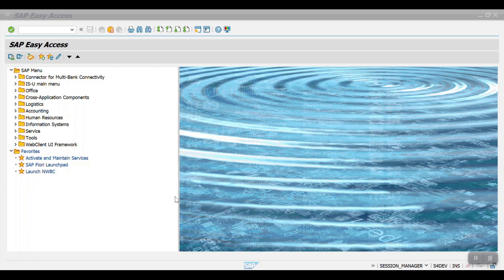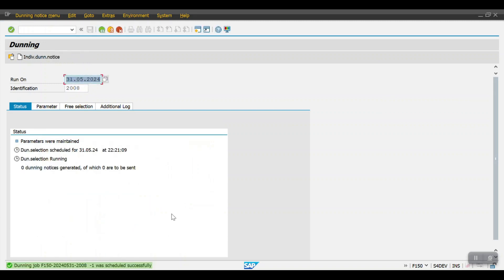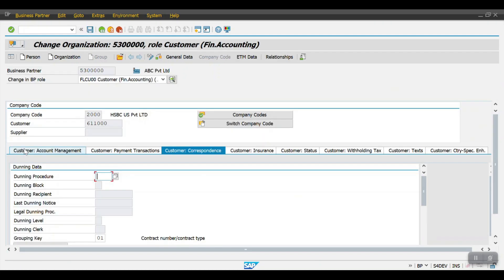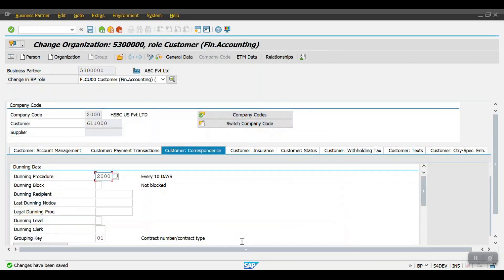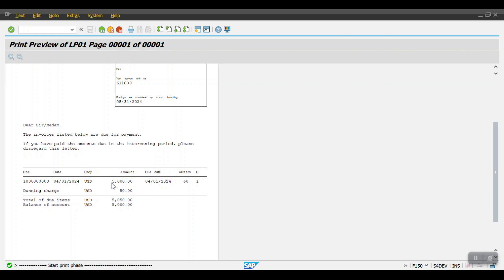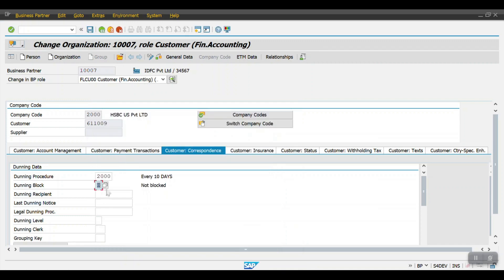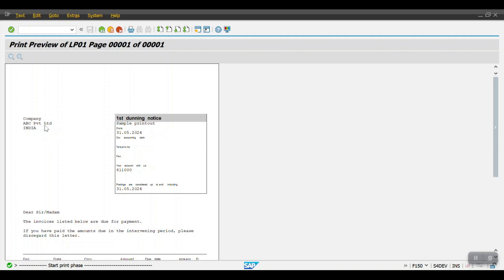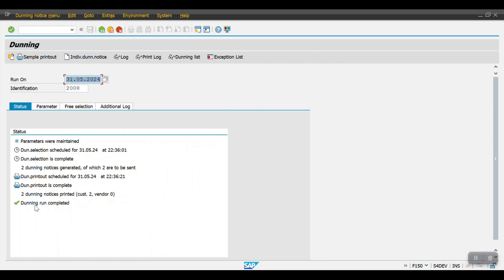Dunning End User Process in SAP - F150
In this session you will learn how to process the Dunning End User steps in SAP - F150